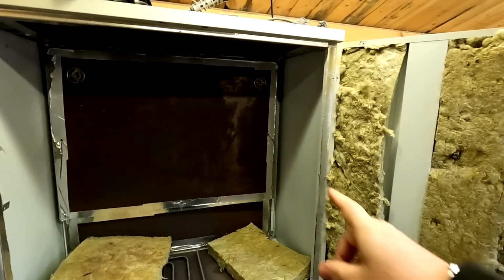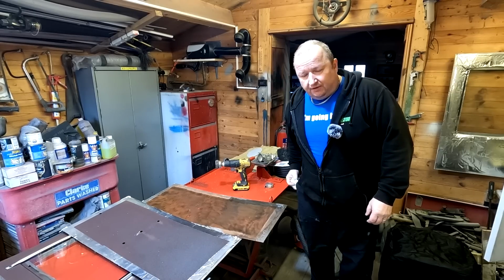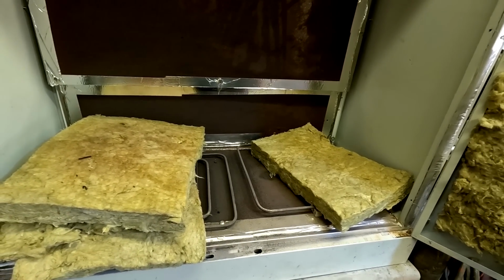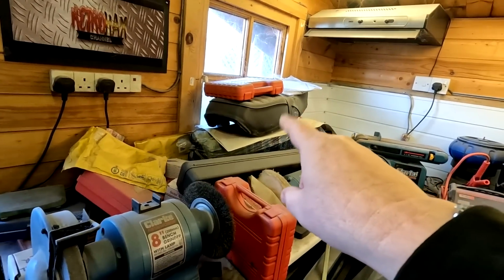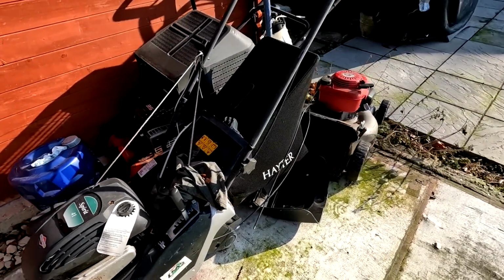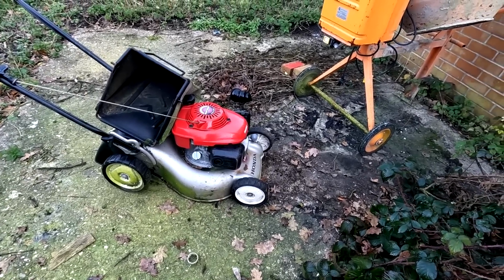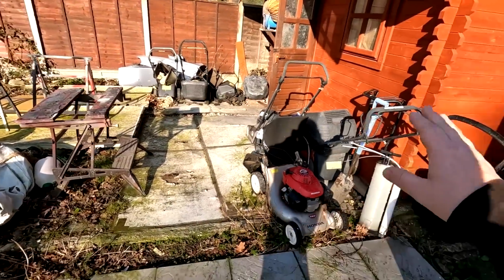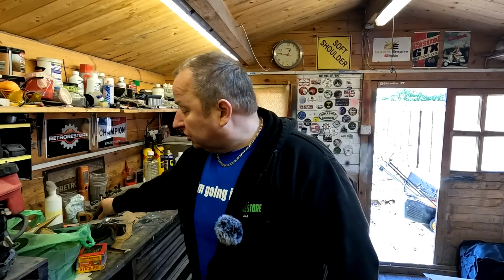A Sneak peek In The Workshop And A Look At Projects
It's still very cold and i've not been well but I put the diesel heater on in the workshop and we'll have a look around and see what's coming up on the channel. I also have a go at removing the rust on the powder coating oven panels.

Power supply for diesel heater

5kw diesel heater

Retrorestore
MMXXII